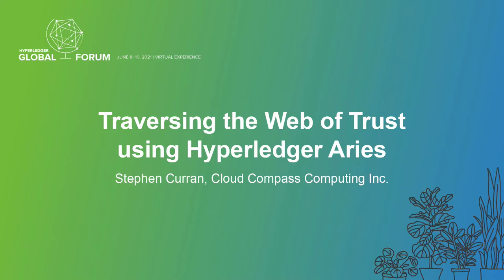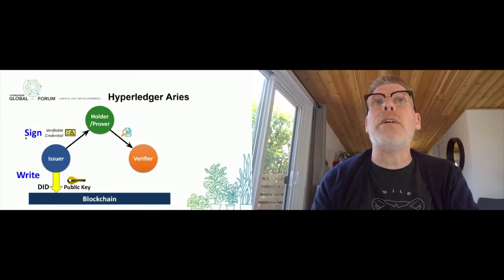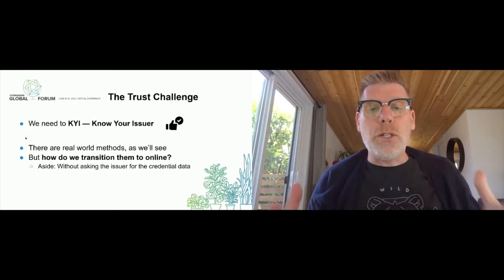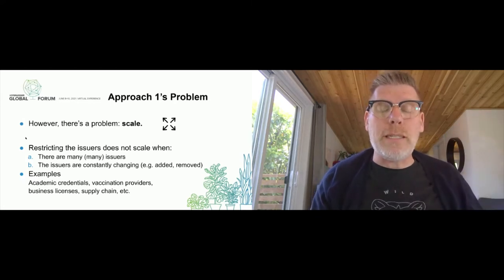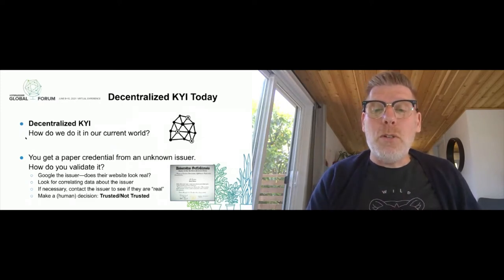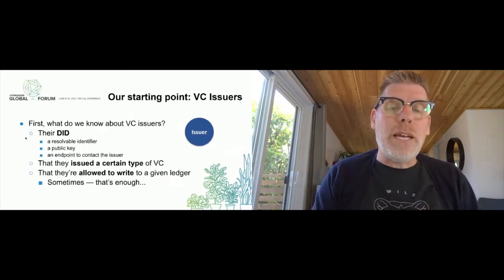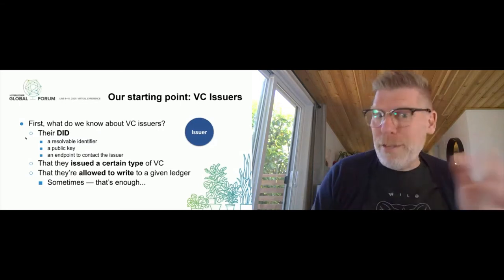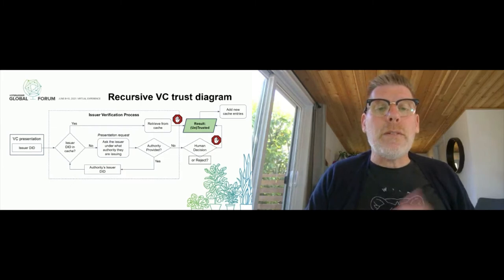Traversing the Web of Trust using Hyperledger Aries - Stephen Curran, Cloud Compass Computing Inc.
In early 2018, we wrote this explainer(1) on “traversing the web of trust”, a process that a verifier receiving a verifiable credential presentation uses to decide if they sufficiently “trust” the issuer of the credential to complete a transaction. The cryptography part of verifying the presentation is relatively easy, but deciding if the issuer can be trusted gets into the messy world of human trust. For example, how does an airline checking in passengers know if they can trust the presentation of a COVID-19 vaccination verifiable credential? We’ll go over the “web of trust” concept and survey the central and decentralized mechanisms that are in place now and are planned using Hyperledger Aries to help verifiers make trust decisions about the verifiable presentations they receive. (1)